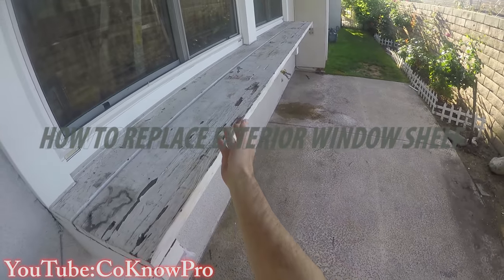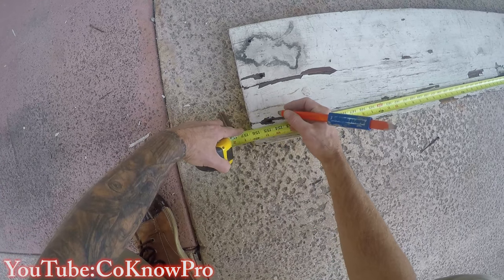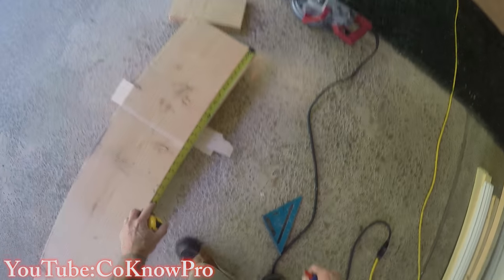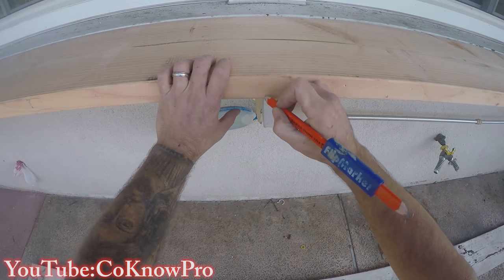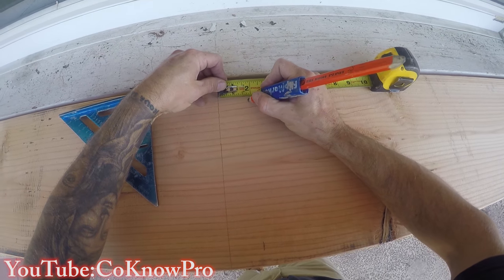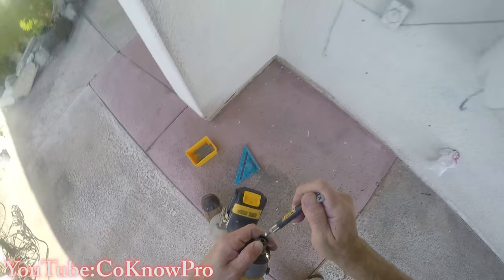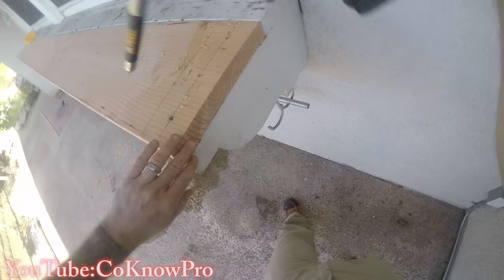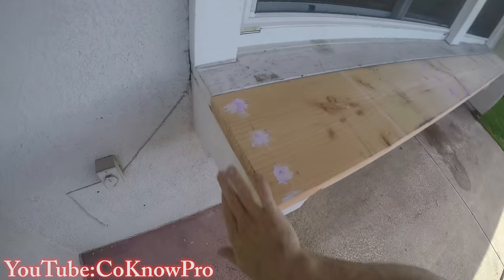😎How to Replace Custom Exterior Window Shelf/Bar Counter-top🔨🪚@co-know-proconstructiontips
In this video we will show you how to replace a worn out exterior window shelf. The exterior window shelf doubles as a patio bar counter-top. By CoKnowPro.